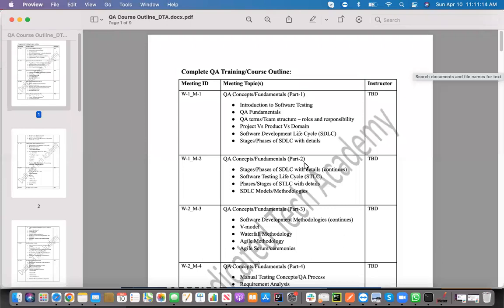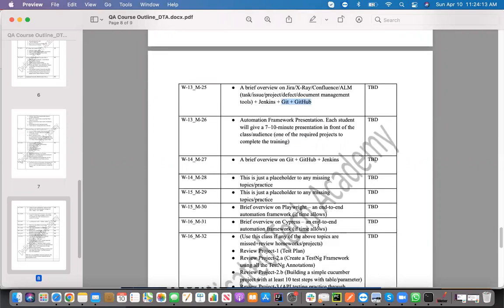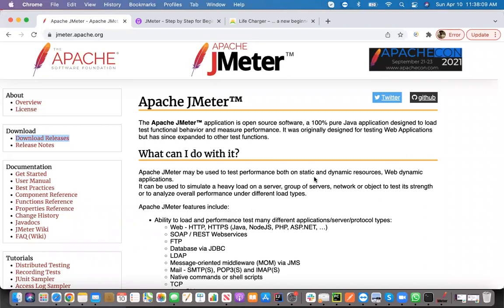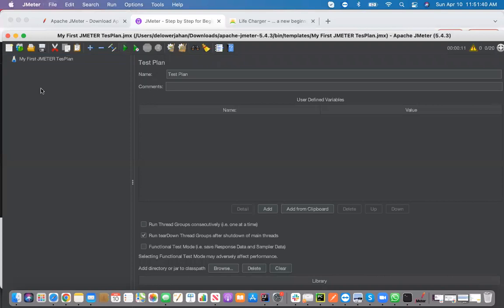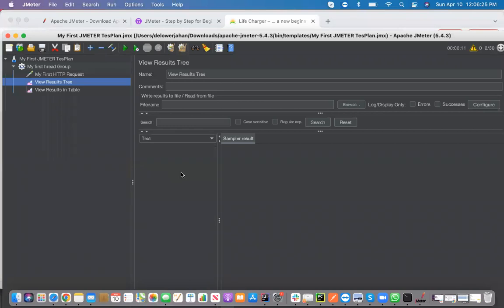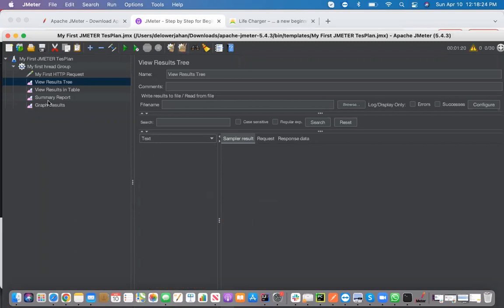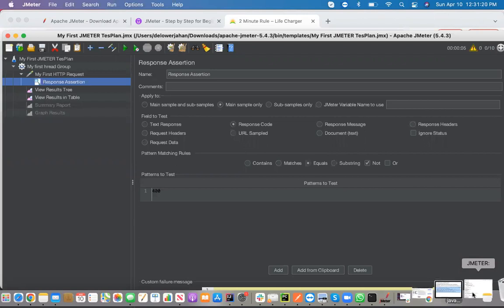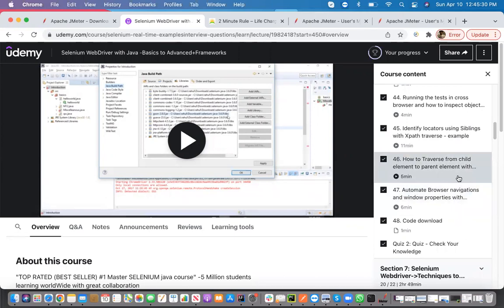Day 28 Training Progress Load Testing JMeter Concepts January 2022 QA Batch 04102022